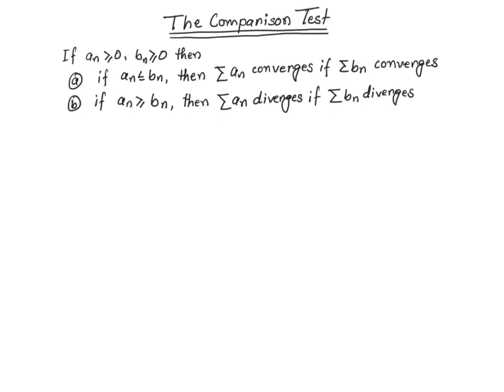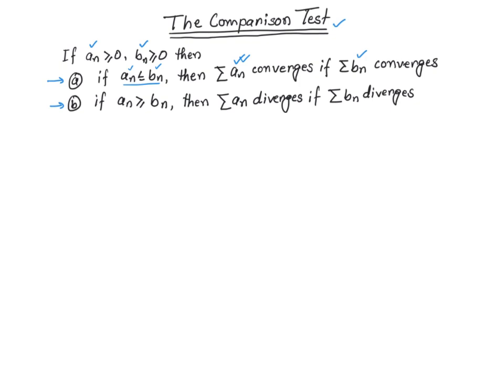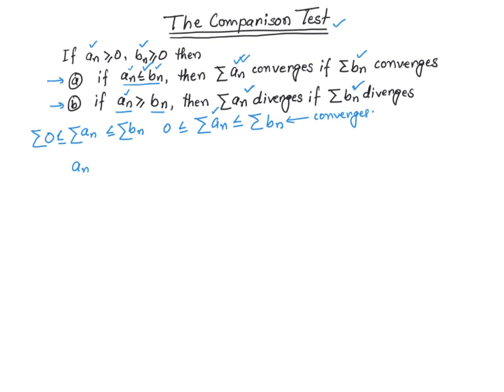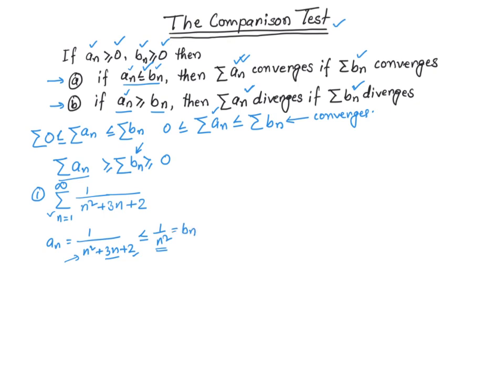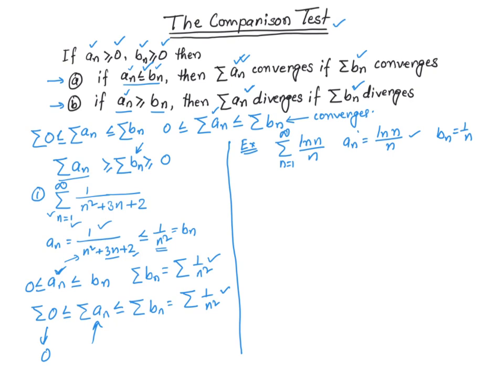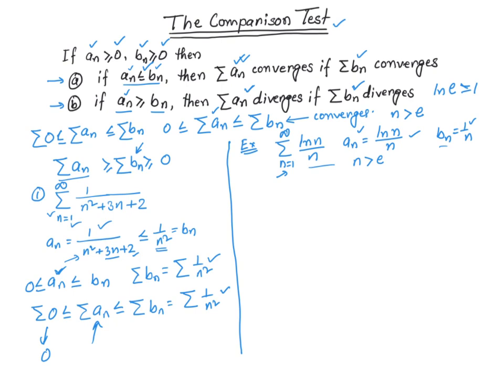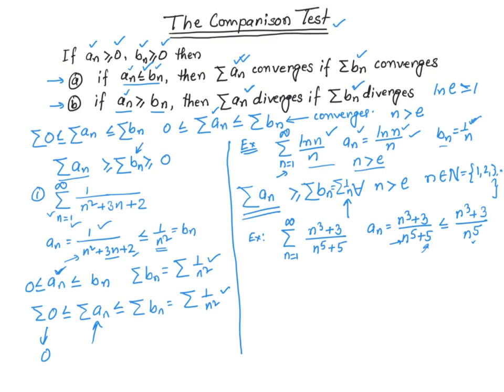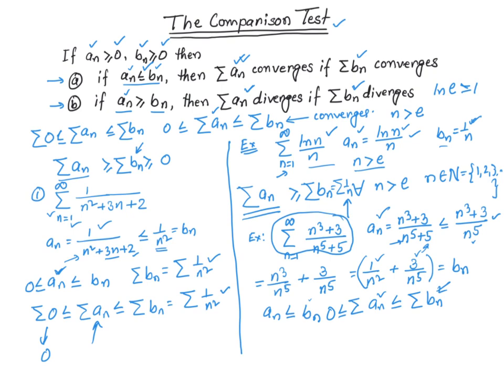The comparison test with examples